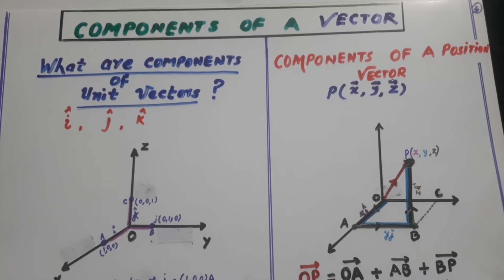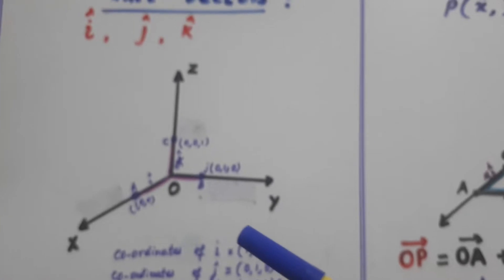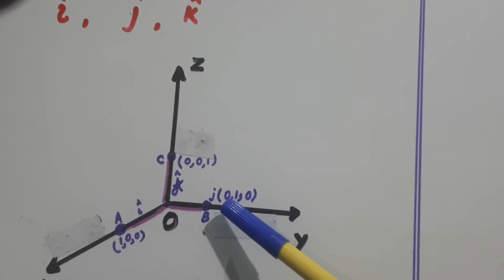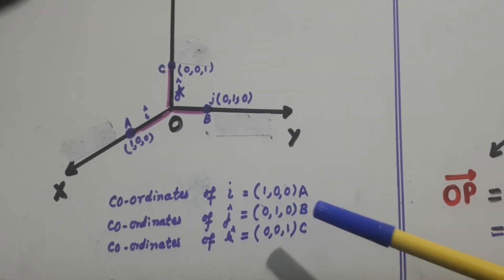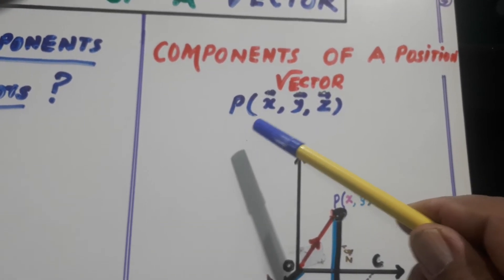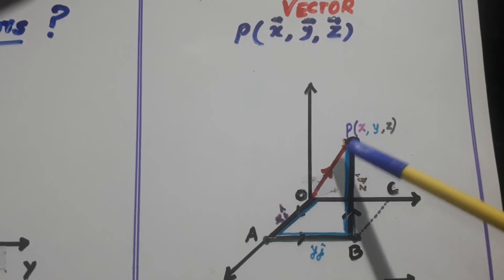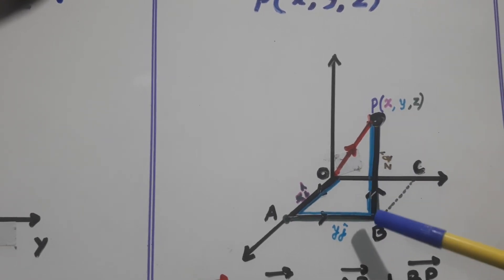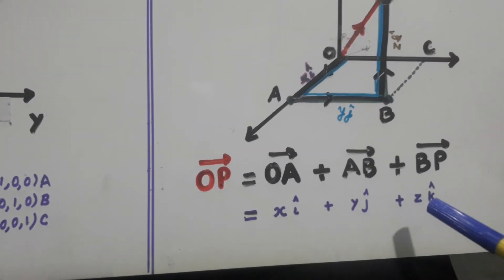LEARN WITH FUN: COMPONENTS OF A VECTOR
A DETAILED EXPLAINATION GIVEN IN MY NOTES.